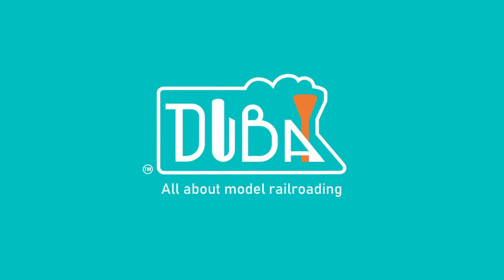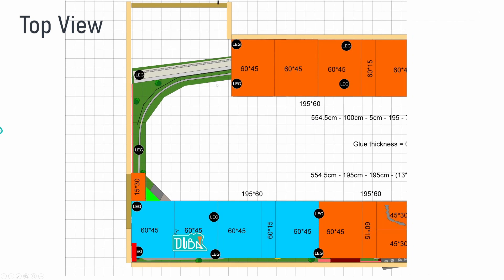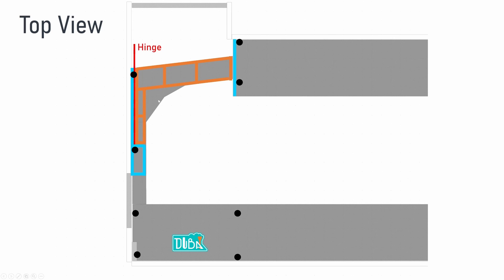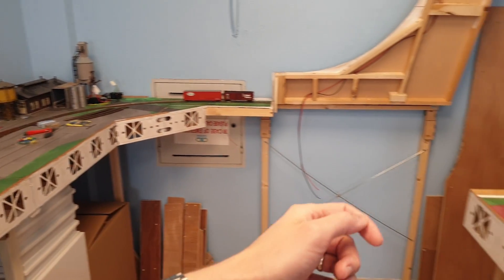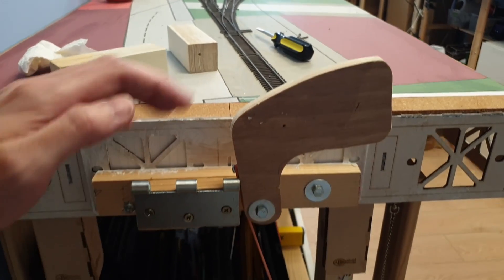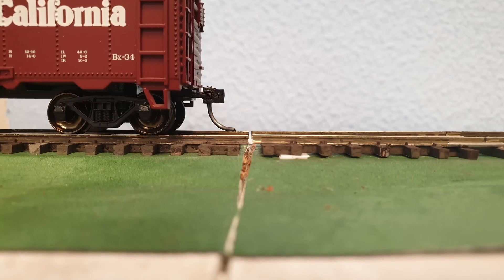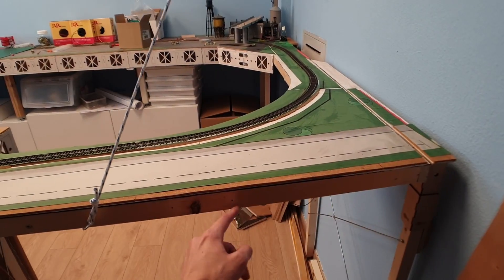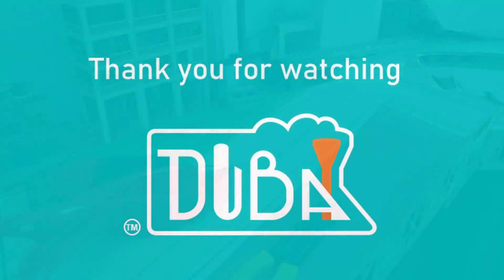135 - How to Design a Lift Gate with Safety Stops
In this video, we'll be covering how you can design a lift gate for your layout. We'll go over the basic design elements, safety stops for the train and a pulley mechanism to keep the gate open.